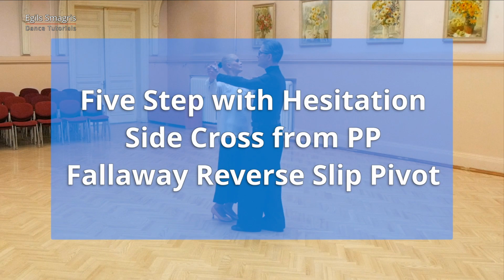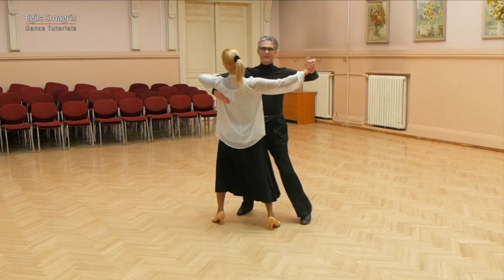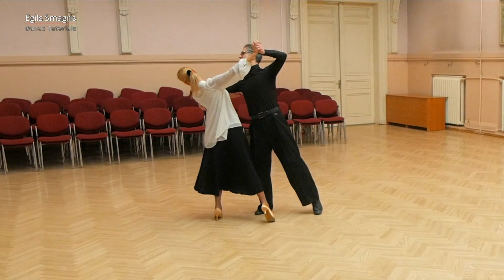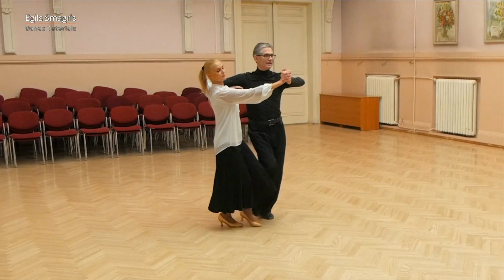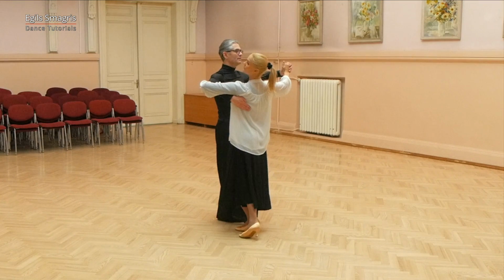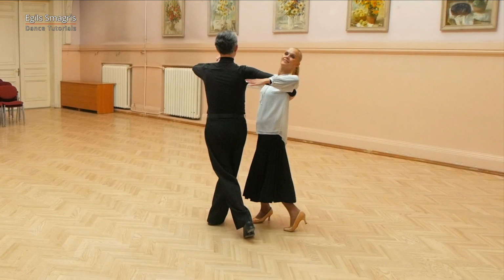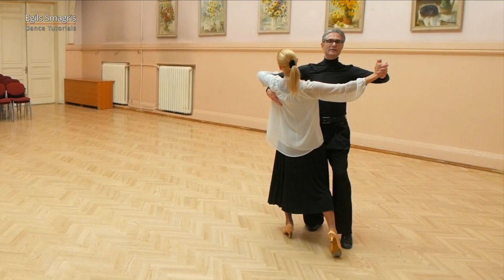How to Dance Tango Fallaway Reverse Slip Pivot Outside Swivel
Watch video tutorial How to Dance Tango Fallaway Reverse Slip Pivot Outside Swivel
Demonstration by Egils Smagris and Jelena Samuilova

VIDEO CONTENT
00:37 Five Step with Hesitation, Side Cross from PP, Fallaway Reverse Slip Pivot
03:15 Outside Swivel, Promenade Pivot, Closed Finish
04:44 Progressive Link, Fallaway Whisk
06:16 Routine in Slow Motion
07:26 Rpoutine to Music